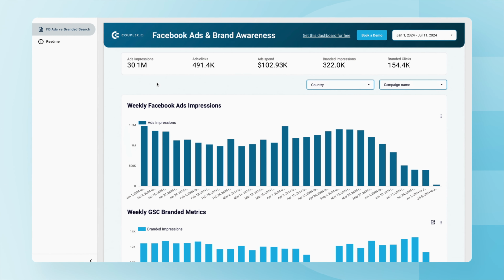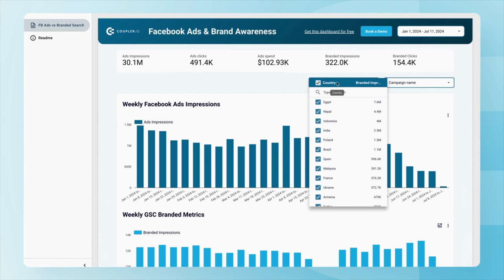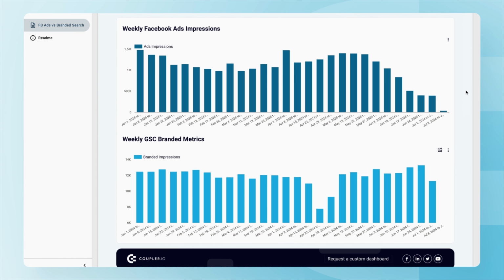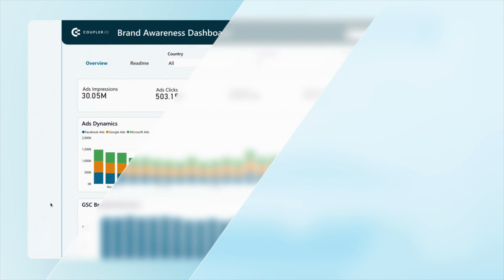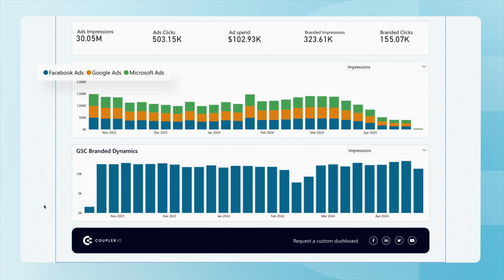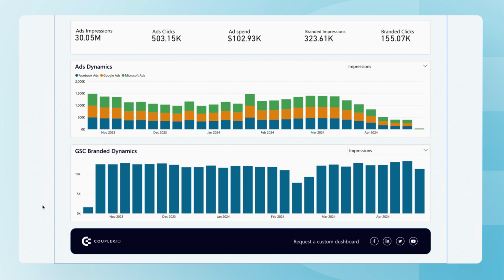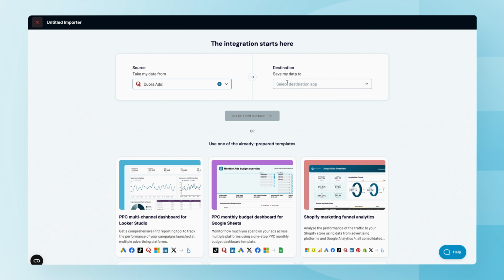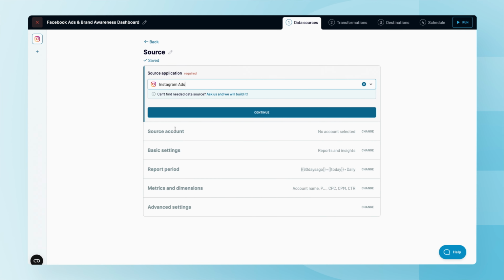How to Build a Brand Awareness Dashboard?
Brand Awareness is one of those crucial marketing metrics that everyone wants to know but often finds difficult to measure. Surprisingly, even the simplest dashboards can be incredibly helpful and insightful.

Jump to the section that interests you the most:
00:00 Intro
00:23 Brand awareness measurement basics
00:36 Key brand awareness metrics
00:50 How to measure the effectiveness of the brand awareness campaign
01:14 Facebook Ads & brand awareness dashboard overview
02:08 Cross-channel brand awareness dashboard overview
02:50 Building a brand awareness dashboard from scratch
03:11 Outro

🔗 How to Build Your Brand Awareness Dashboard: Key Metrics, Tools, And a Free Template
🔗 How to Increase Your Brand Awareness With Facebook Ads In 2024